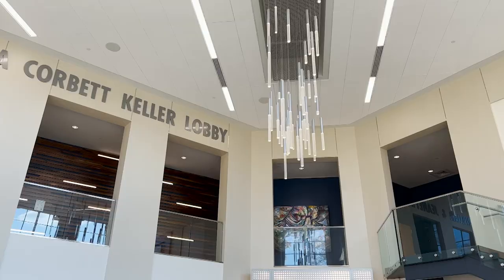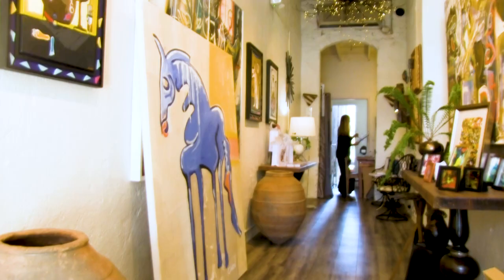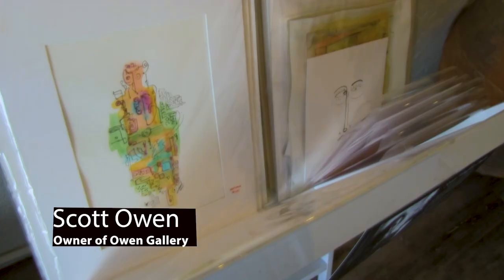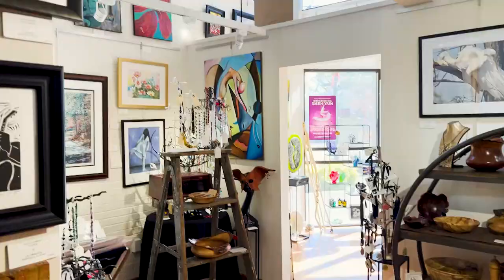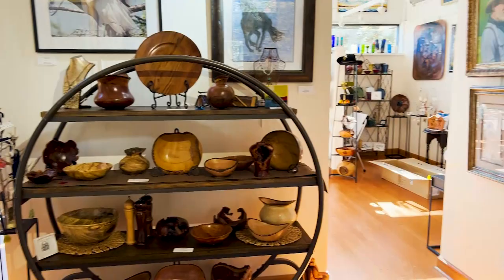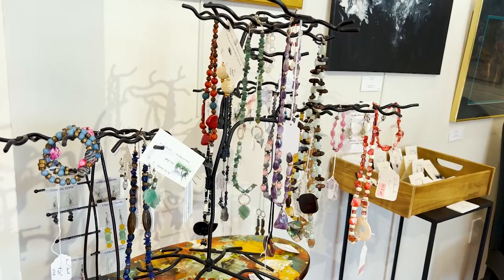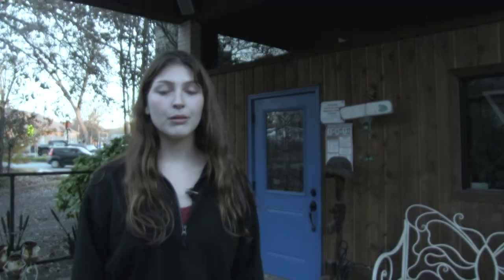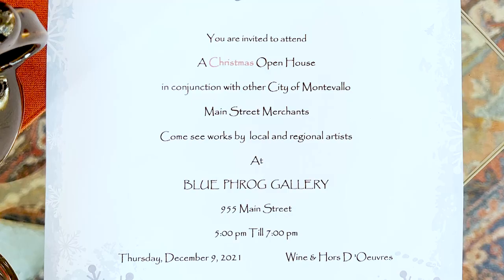Art in Montevallo PKG #1 - Angel Sarris